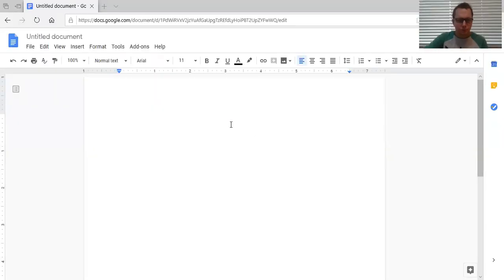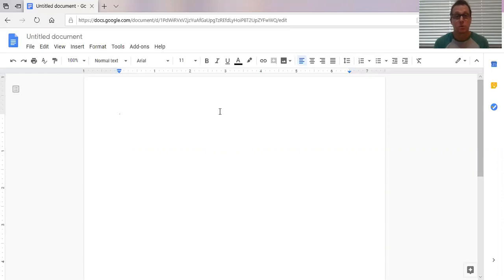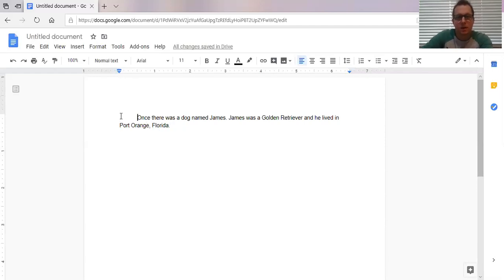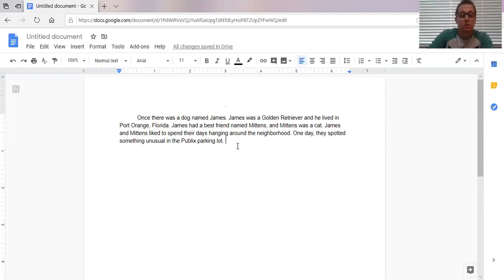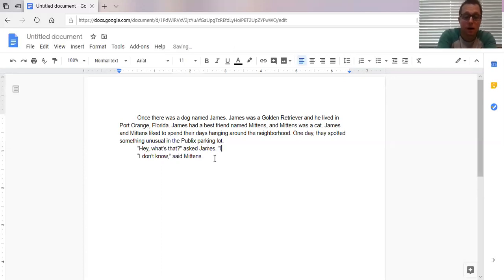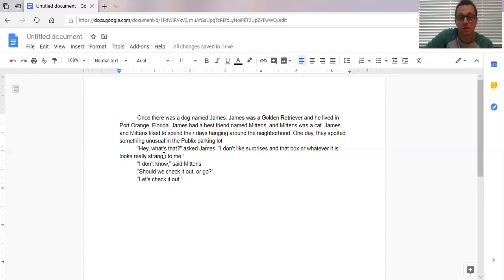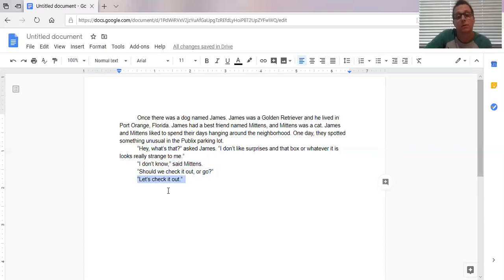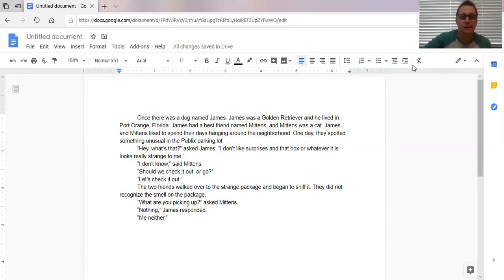M.E.E.T. & Mentor Tutorials: Story Formatting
Please watch as Mr. Jason explains the basics on how to correctly format your creative writing story.